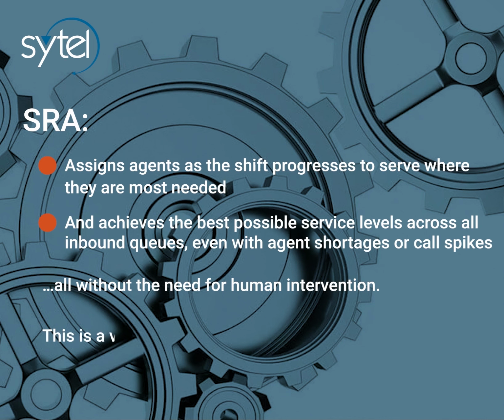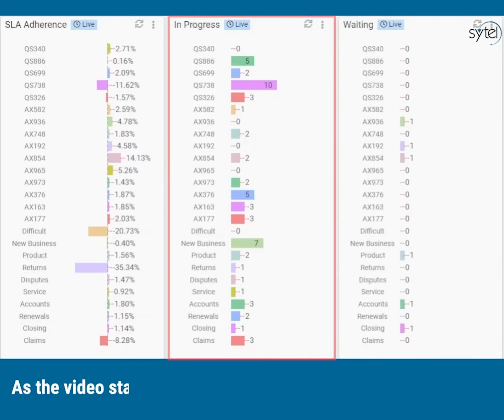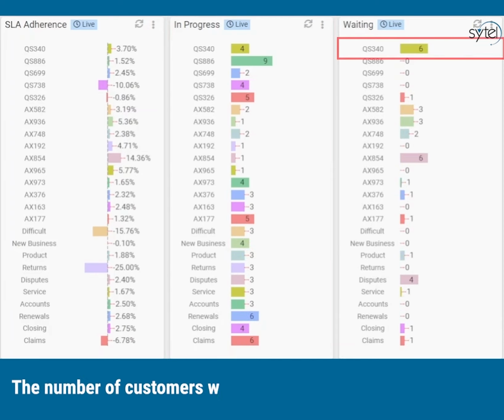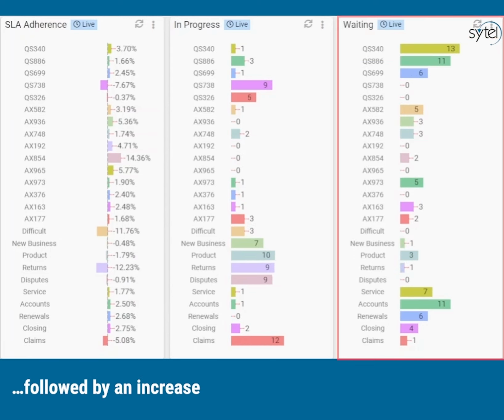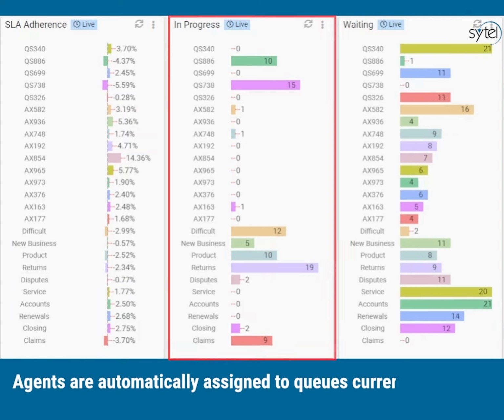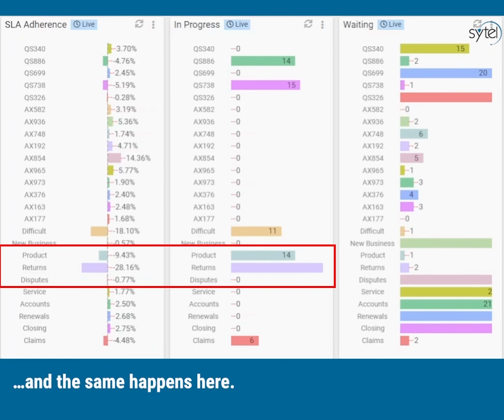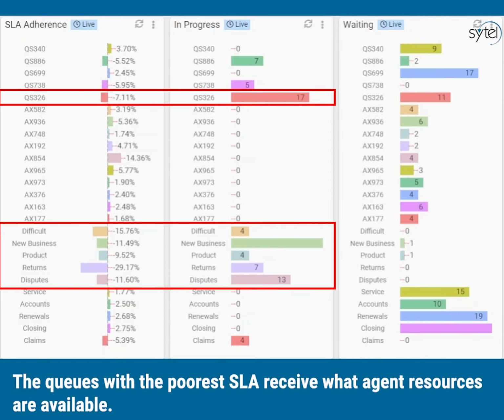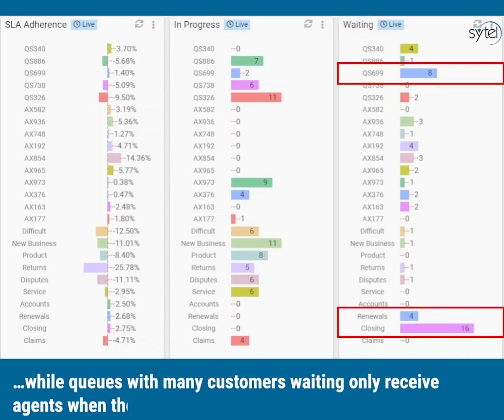Sytel Real-time Automation for the Contact Center #4 (with audio)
The setup is:
25 inbound queues – 100 agents
All agents have skills for all queues

Key moments:
00:00 Introduction and setup
00:35 Simulation begins
00:58 Agents are automatically assigned to queues with the poorest service levels
01:14 Sytel real-time automation in action again

Sytel's SRA is deeply integrated within every installation of our CCaaS Platform, and will transform your contact center by:

Enhancing Customer Experience
By optimizing wait times across all queues and contact channels, SRA significantly improves CX.

Balancing High Demand
By effectively mitigating the impact of high demand on individual queues by redistributing agent resources from less pressured tasks, whether inbound or outbound, across any media channel.

Empowering Supervisors
Supervisor interventions in agent redeployment decrease by at least 75% with SRA, freeing up supervisors to offer more effective support and motivation to their teams.

Scaling Effectively
The larger the contact center, the greater the potential for agent reassignment within the system, leading to amplified effects with SRA implementation.